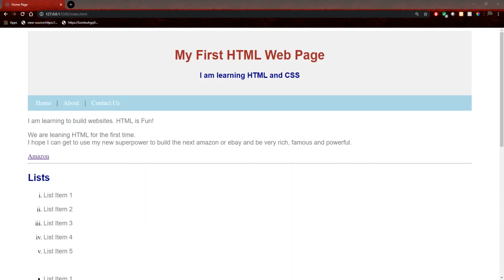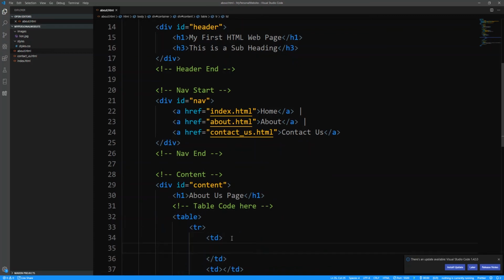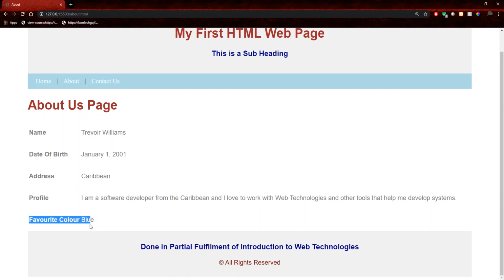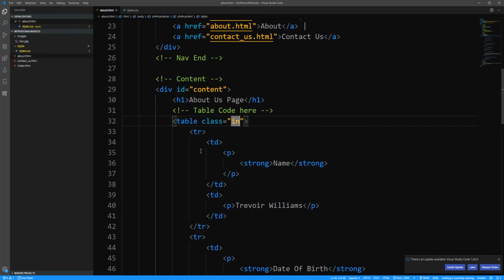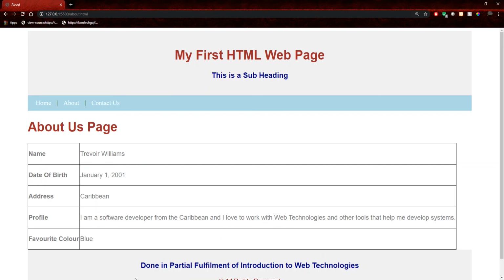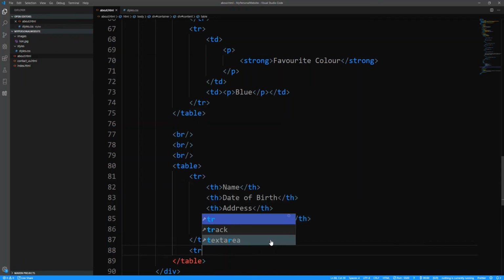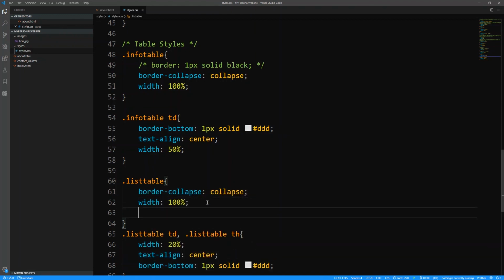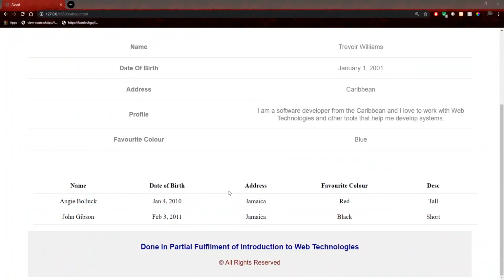HTML Tables and Classes in CSS | Trevoir Williams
Tables are an essential thing to know in website development. They can be used to provide some amount of structure to data being presented. In this video, we review what is required to create a table, potential gotchas and apply some CSS styles using Classes instead of global and ID styles.